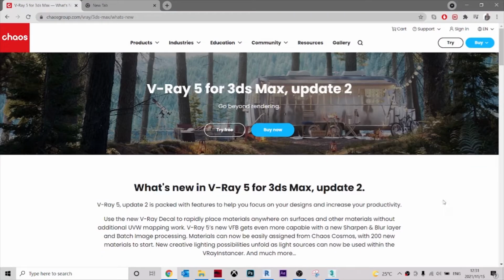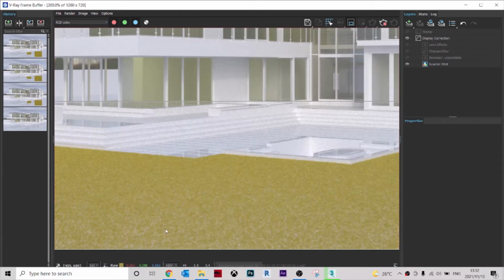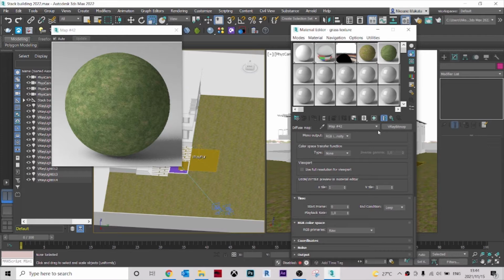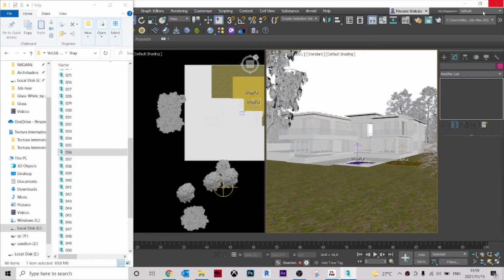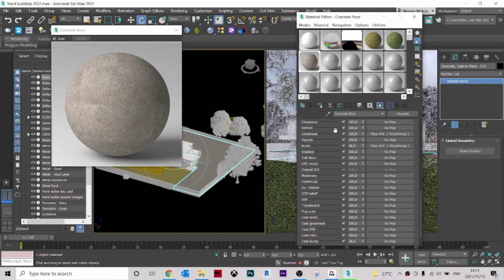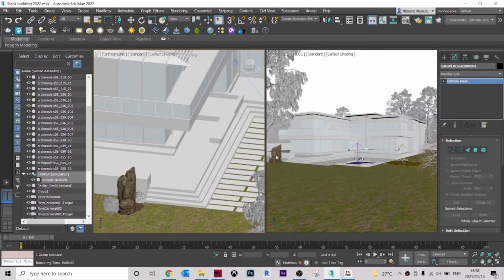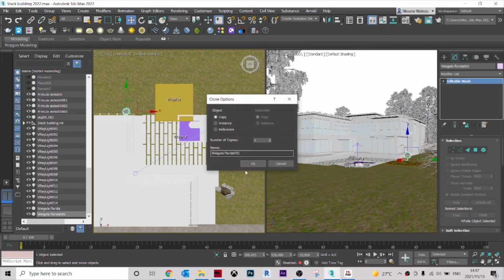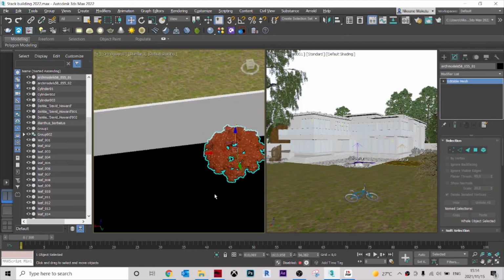FRONT YARD LANDSCAPING WITH VRAY 5 FOR 3DS MAX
In this video tutorial, we will be working on the landscape of the building and assigning materials.